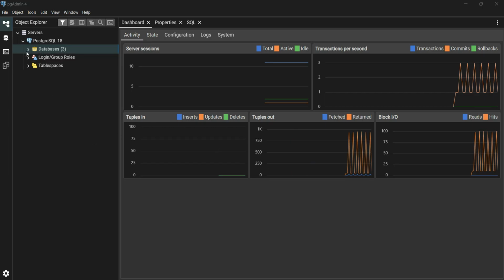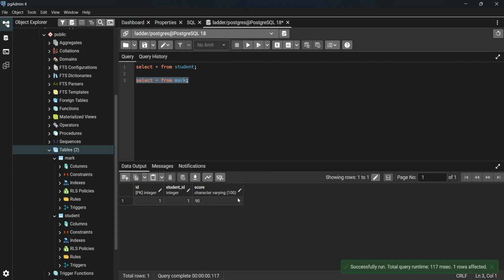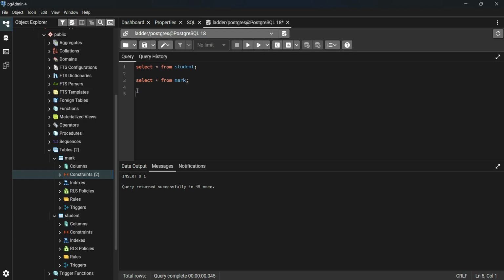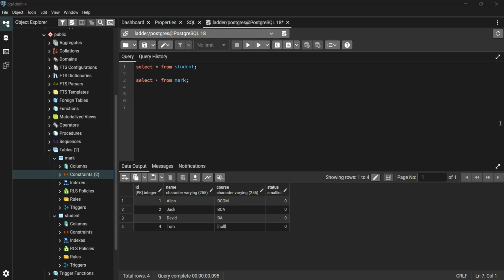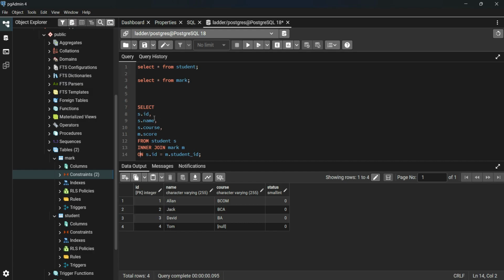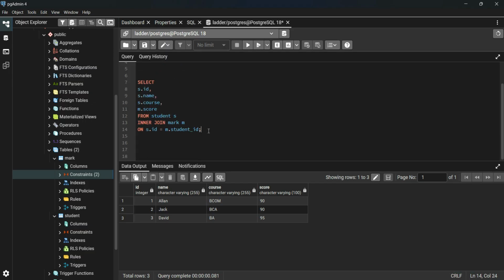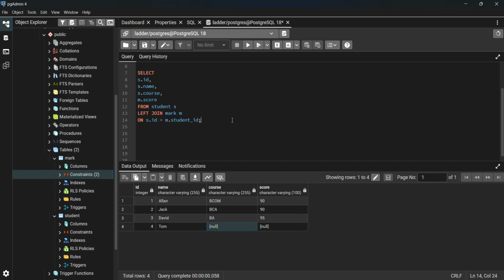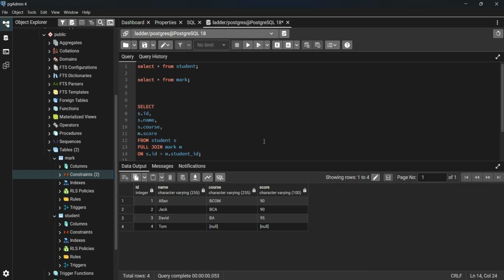SQL Joins Explained | INNER, LEFT, RIGHT & FULL JOIN in PostgreSQL | How to use JOIN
In this video, you will learn SQL Joins in PostgreSQL with simple examples.

We will understand:
INNER JOIN - Returns only matching records from both tables.

LEFT JOIN - Returns all records from the left table (students) and matching records from the right table.

RIGHT JOIN - Returns all records from the right table (marks) and matching records from the left table.

FULL JOIN - Returns all records from both tables, matching where possible.

How to join two tables using Primary Key and Foreign Key
Practical examples using Student and Mark tables